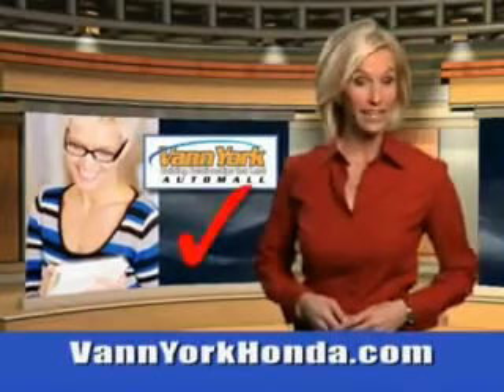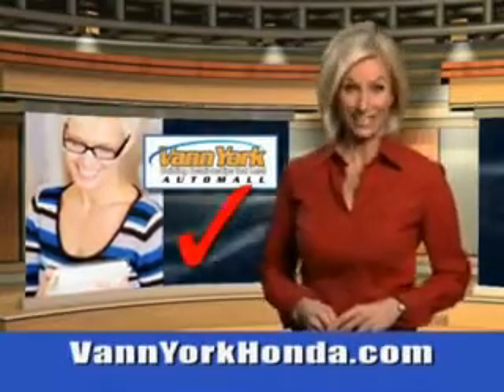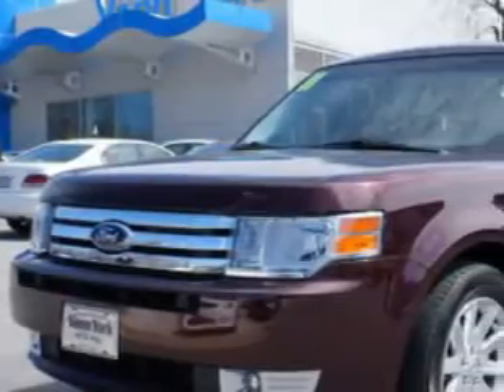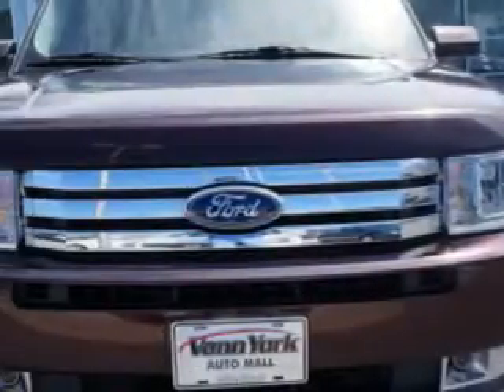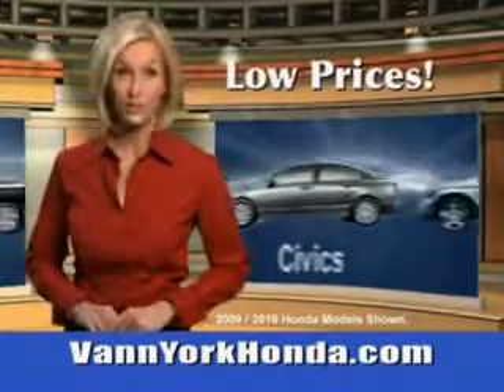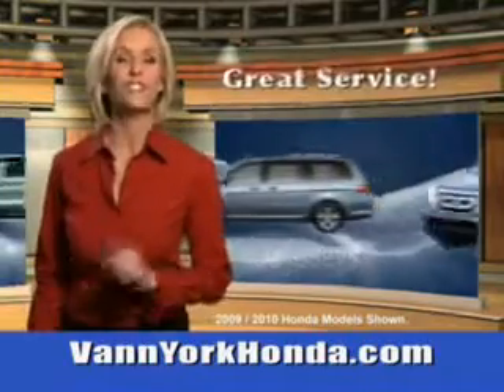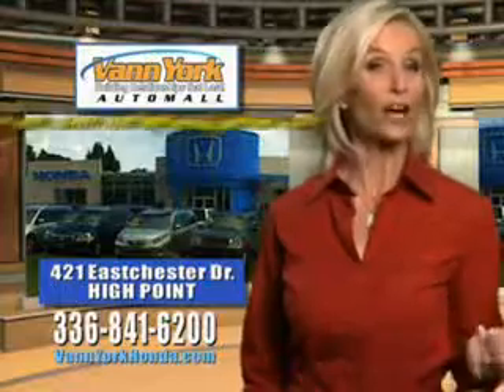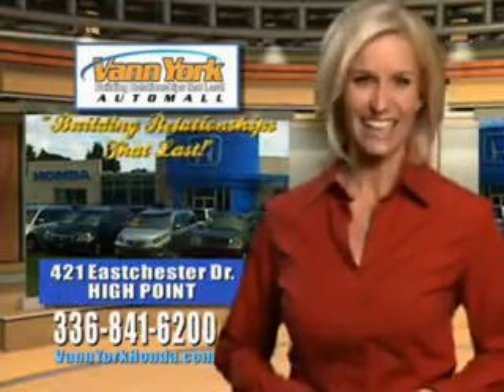Used 2011 Ford Flex SEL Greensboro, Winston Salem High Point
Used 2011 Ford Flex SEL Greensboro, Winston Salem High Point, Kernersville NC Vann York Auto Mall, you will love this Bordeaux Reserve Metallic Red 2011 Ford Flex, equipped with a 6 Cyl. engine and an automatic transmission with only 17,485 miles. enjoy this great car with features like power driver and passenger seating, privacy glass, on steering wheel audio and cruise controls, passenger seat height adjust, Tire Pressure Monitoring System, multifunction display, auto-dimming mirrors, heated outside mirrors, heated driver and passenger seating, and much more. Enjoy the drive, have peace of mind, and drive your entire family in this 2011 Ford Flex. see us at Vann York Auto Mall today!

miles- 17,485

vin- 2FMGK5CCXBBD30026

422 Eastchester Dr.